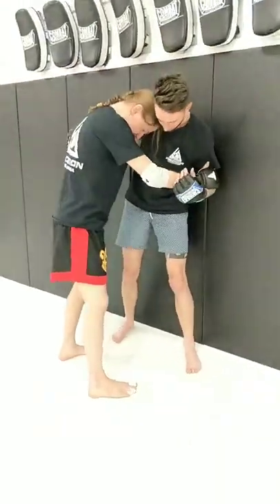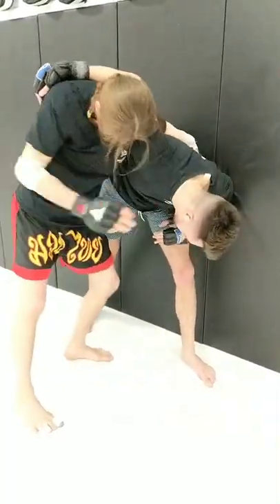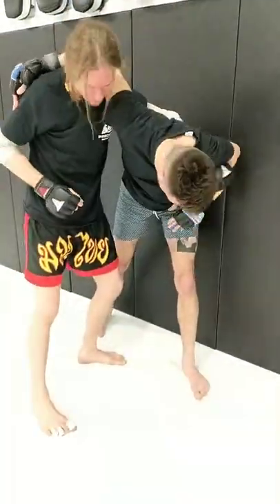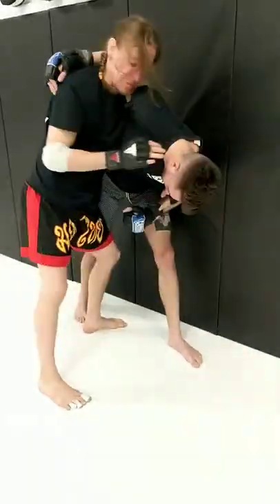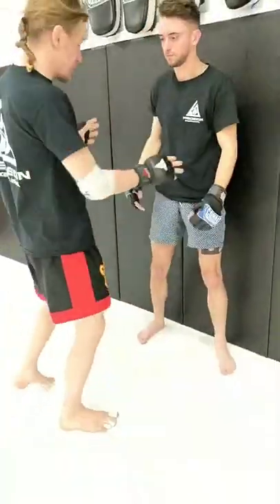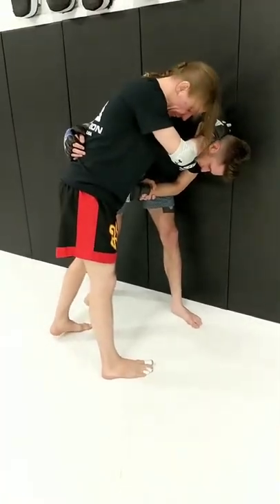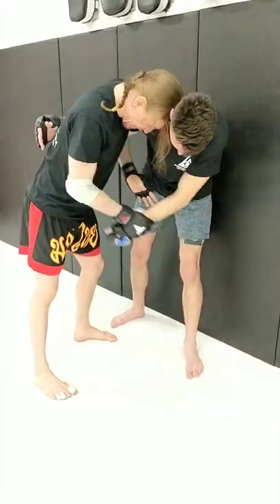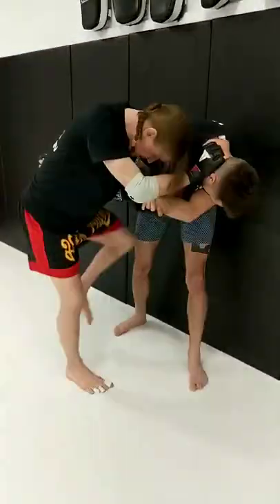Dutchess County MMA Techniques: The Wall is Your Weapon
Coach Karl of Precision Boxing and MMA shows us how to use the wall or cage to our advantage to get the better of our opponents.

Live in the Dutchess County and Interested in taking lessons in MMA? We can help!